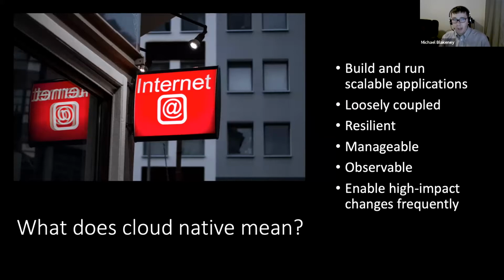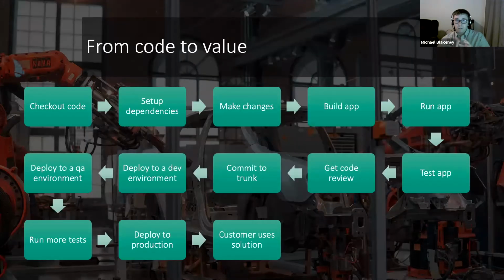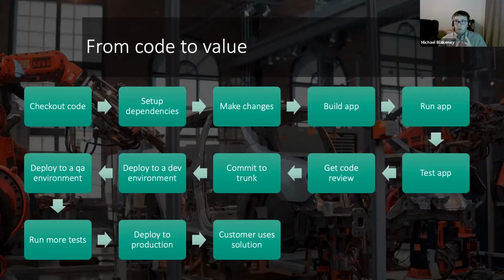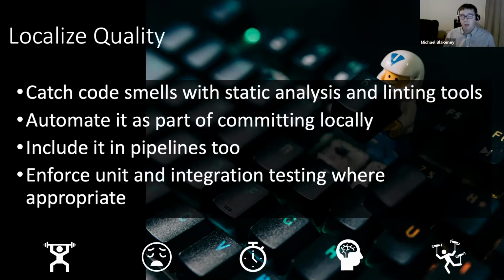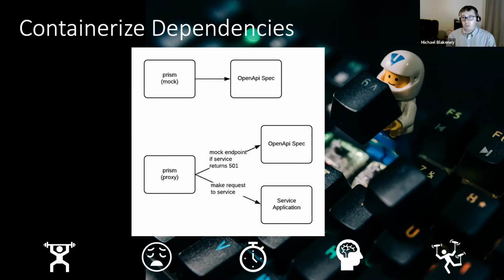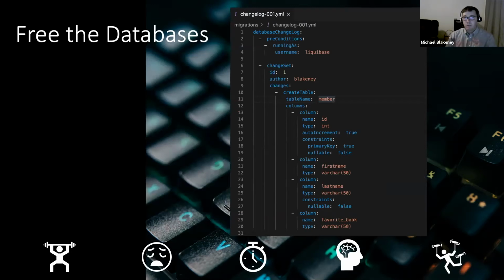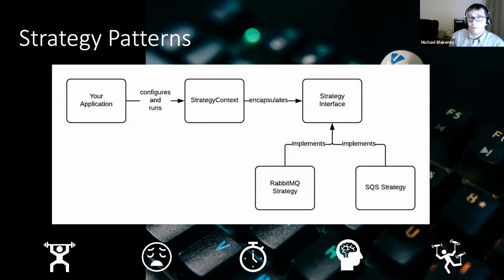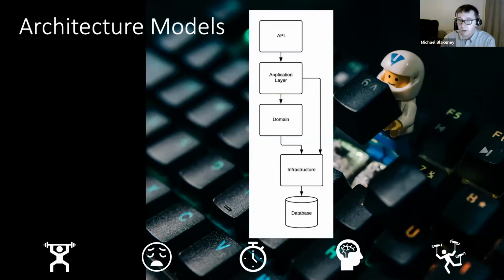Think Cloud, Develop Locally - Michael Blakeney (January 19, 2021)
Developing applications for the cloud presents a new set of problems for engineers and teams. From handling cloud-based service dependencies like queues and blob storage to spinning up new environments all locally, building an app for the cloud is challenging and can really create drag for a team.
Using modern tools like Docker containers, Terazo Lead Software Engineer Michael Blakeney digs into some of the tactics that can be used to effectively mitigate common issues to help your team accelerate its development.

Speaker: Michael Blakeney
As a lead software engineer at Terazo, Michael Blakeney is on a mission to enable, support, and encourage the efforts of multiple teams engaged in delivering platforms that scale to customers. Leveraging devops principles, cloud technologies like Amazon Web Services, and solid software engineering practices, Michael loves designing and building modern cloud solutions. With experience in applying agile principles, he leads engineering teams to build applications that solve complex problems. Throughout his career Michael has worked with teams in developing serverless API backends, modern database applications, data migrations, and well architected cloud based solutions.